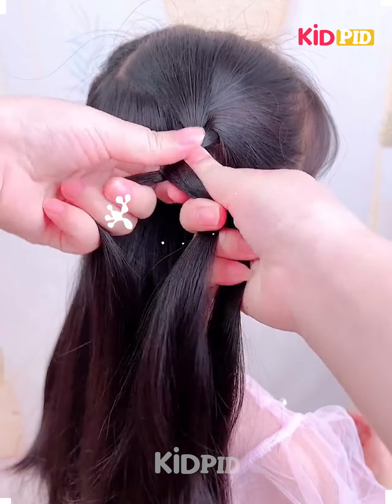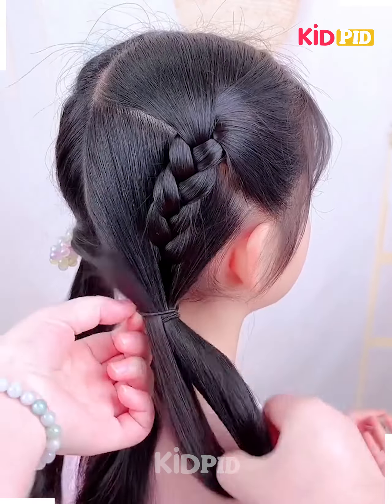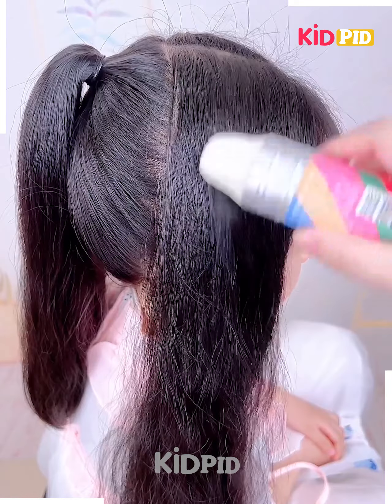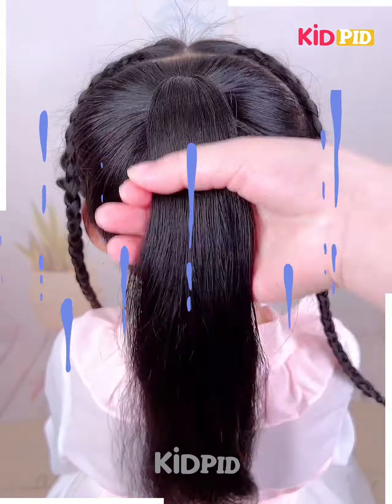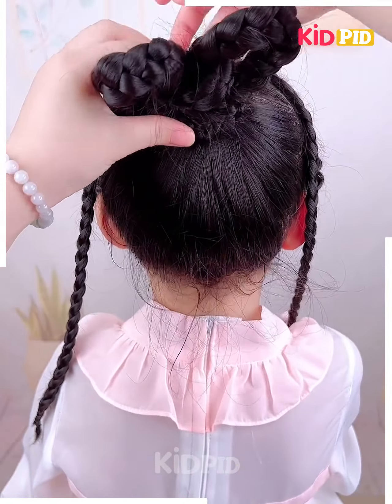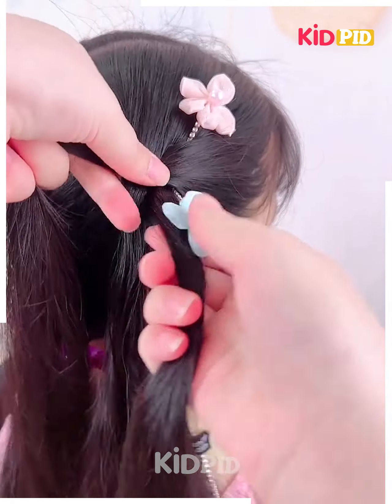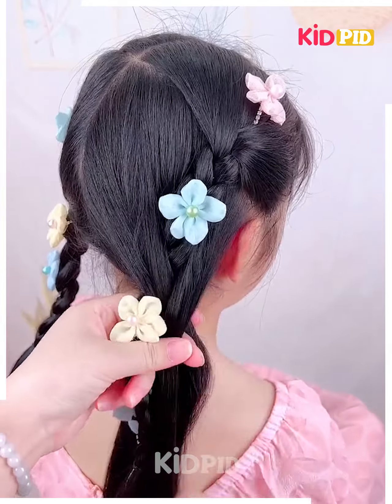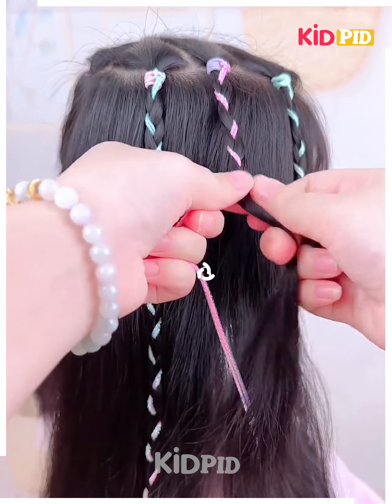Gorgeous Hairstyles With Rubber Bands For Little Girls | Check Out These Top Hairstyle Ideas